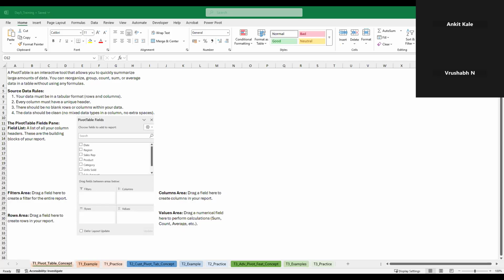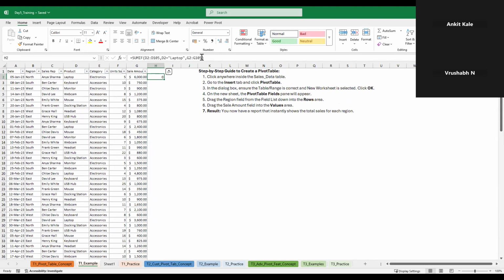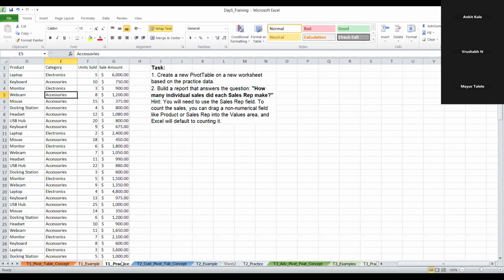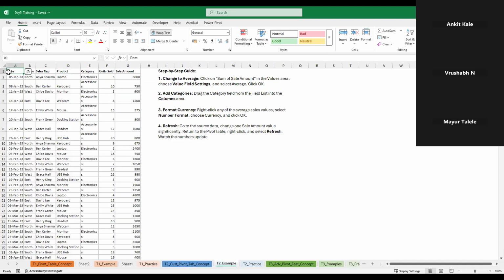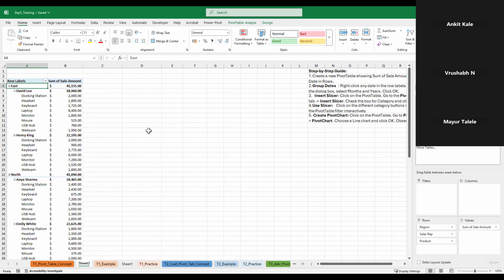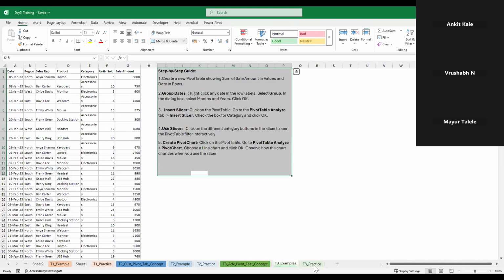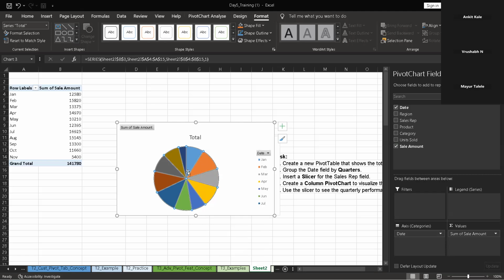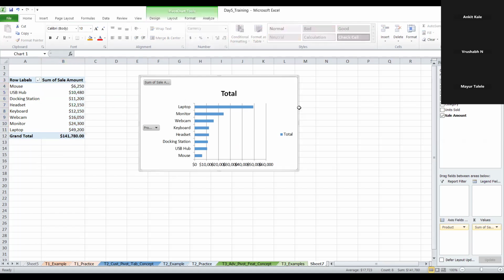Pivot Tables, Pivot Charts, Grouping